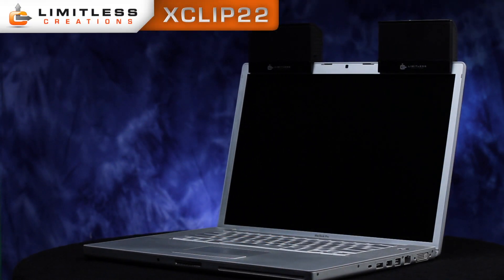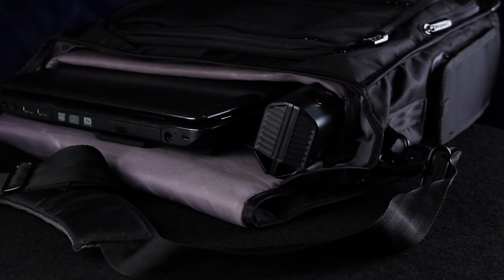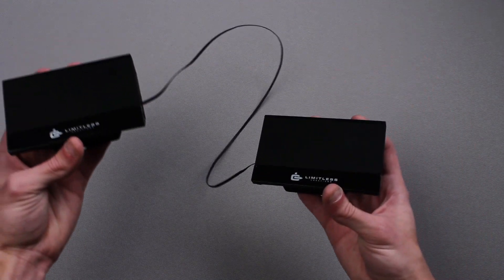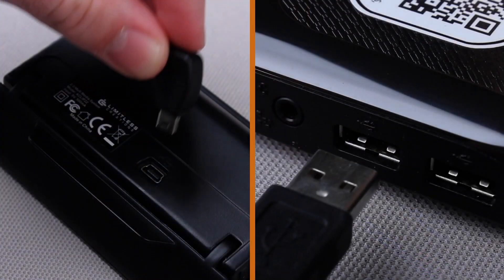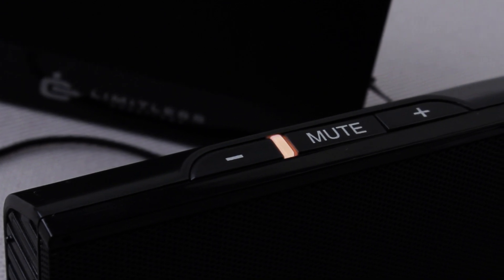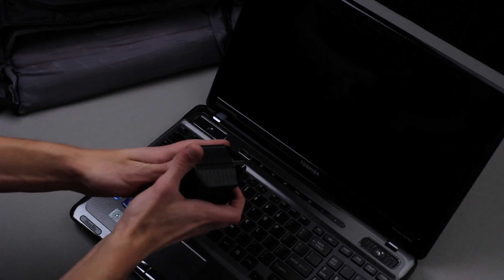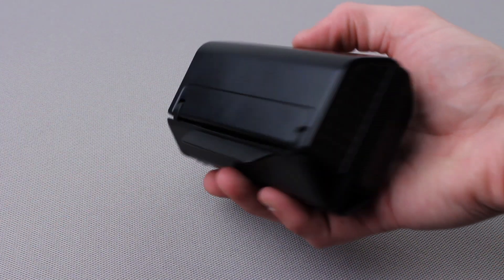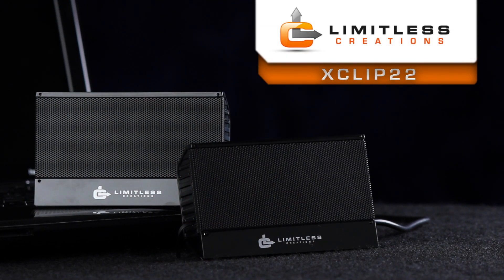Limitless Creations XCLIP22 Portable Laptop Computer/Tablet Speakers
The XCLIP22 from Limitless Creations is the perfect solution for adding better speakers to your laptop computer, netbook, or tablet! Simply clip the speakers on the device, plug in the USB device, and you are on your way to enhanced audio. It is compatible with both PC and Mac computers.